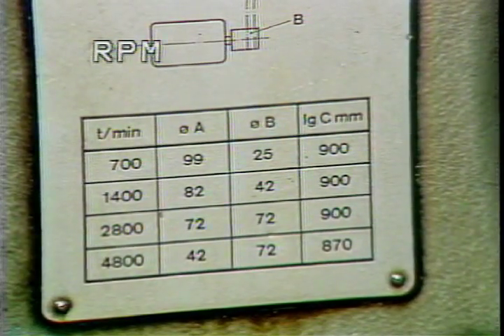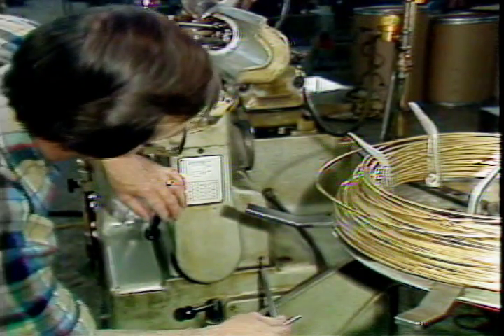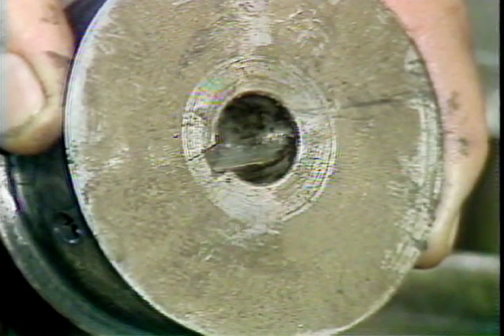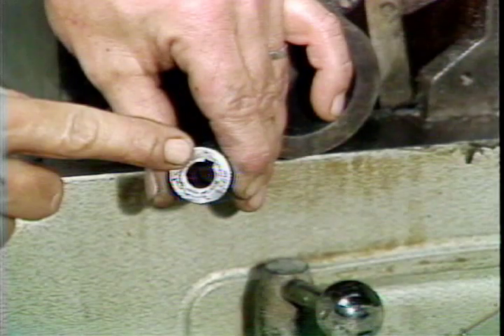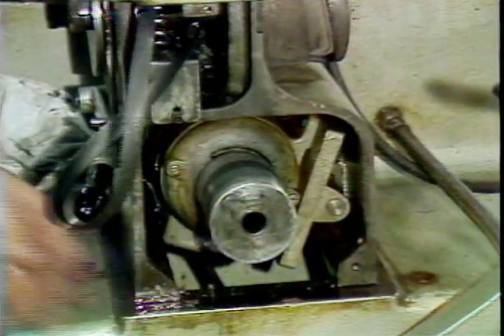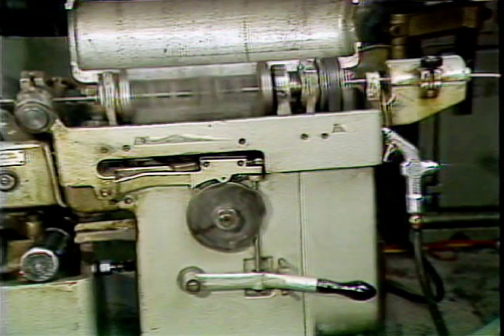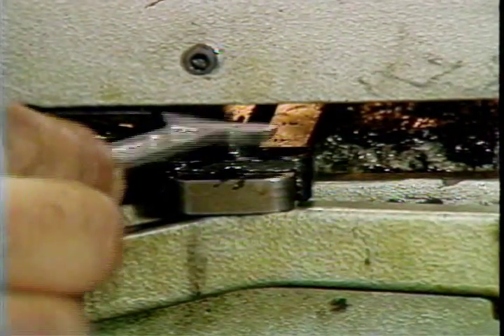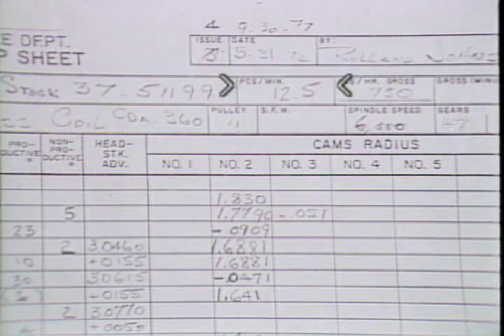Esco D2D4 sample from MasterTask Training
This is a sample lesson from Esco D2D4.  For more information about this course or any of our other courses please visit us